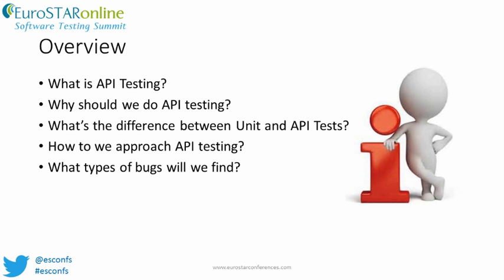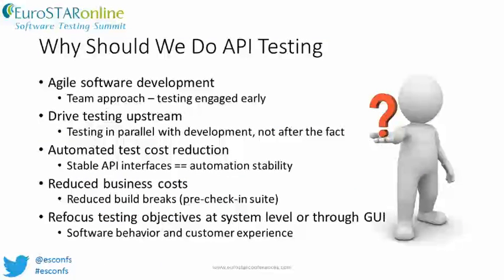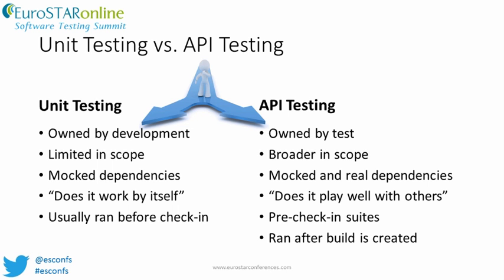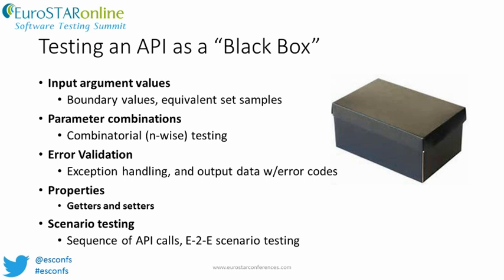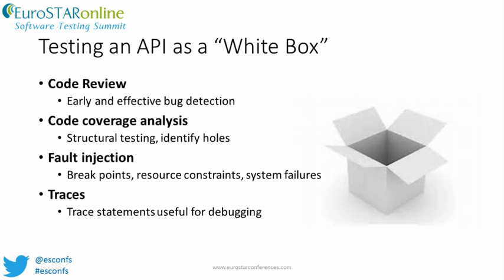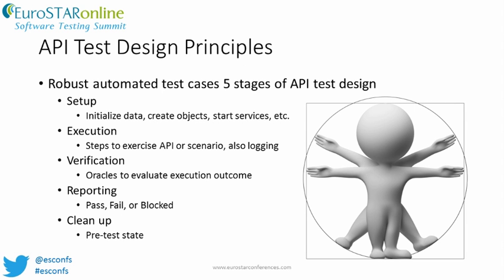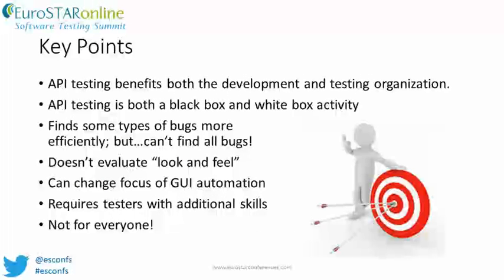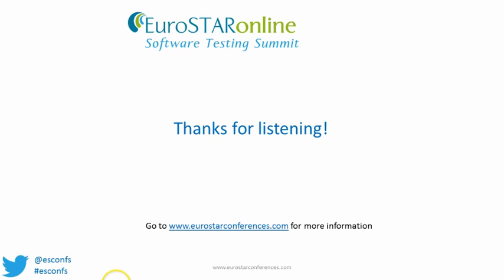API Testing: The heart of functional testing - EuroSTAR - Bj Rollison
An API, or Application Programming Interface, is a collection of functions that provide much of the functional capabilities in complex software systems. Most customers are accustomed to interacting with a graphical user interface on the computer. But, many customers do not realize the much of the functionality of a program comes from APIs in the operating system or program's dynamic-link libraries (DLL). So, if the business logic or core functionality is exposed via an API call then and if we want to find functional bugs sooner than API testing may be an approach that provides additional value in your overall test strategy. Additionally, API testing can start even before the user interface is complete so functional capabilities can be tested while designers are hashing out the "look and feel." API testing will not replace testing through the user interface, but it can augment your test strategy and provide a solid foundation of automated tests that increase your confidence in the functional quality of your product.